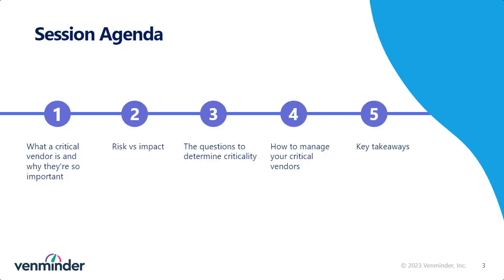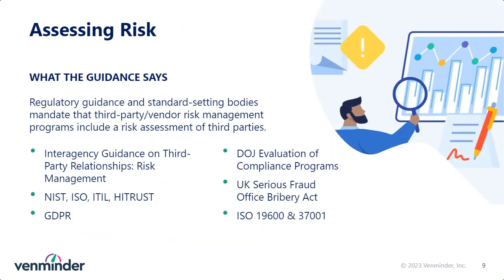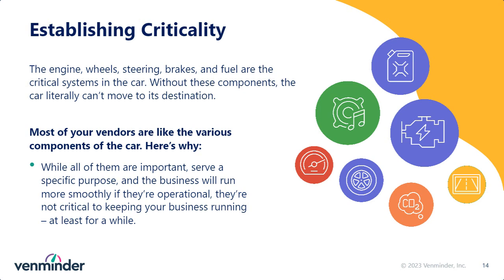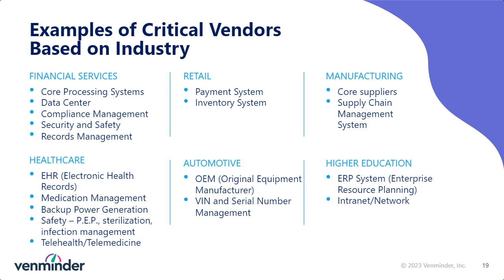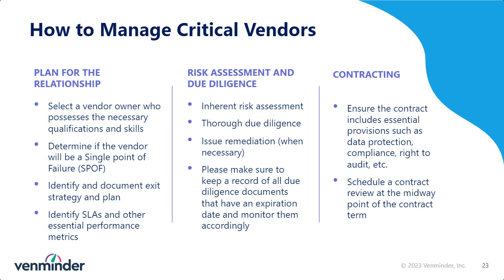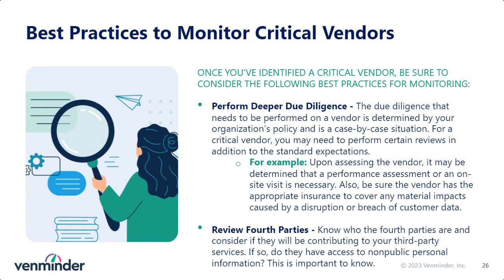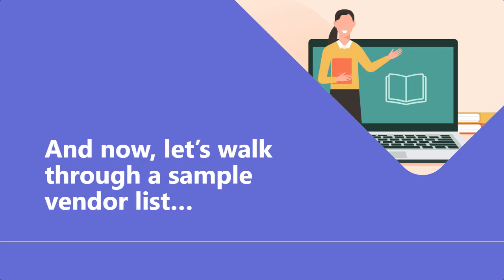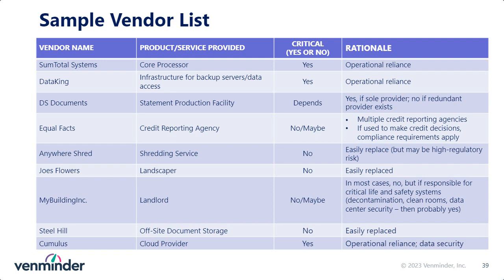How to Classify Who Is a Critical Vendor Webinar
Do you know which of your vendors are critical to your organization? Does your organization have clear criteria for identifying them? Identifying your organization's critical vendors is required by regulators, auditors, and best practices. Now is an ideal time to verify or modify your methodology for identifying your critical vendors.

Watch this webinar to learn how to differentiate risk from impact for your stakeholders. We'll address the criteria for identifying your critical vendors, as well as how to manage them once they have been identified.